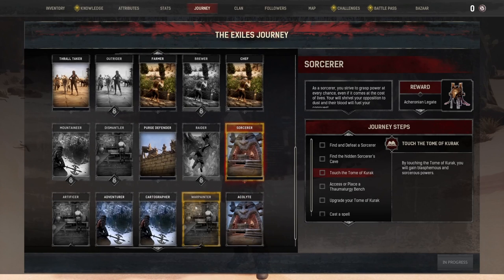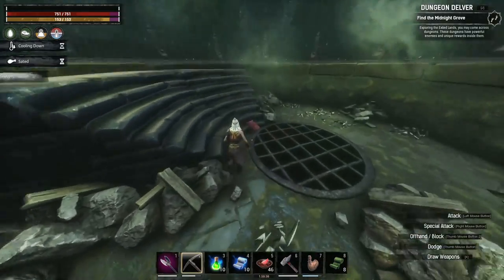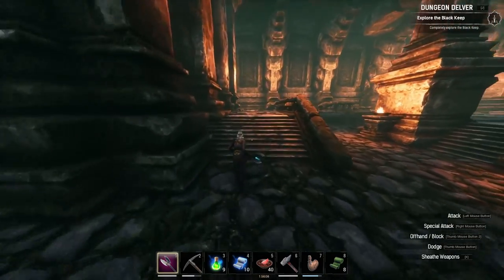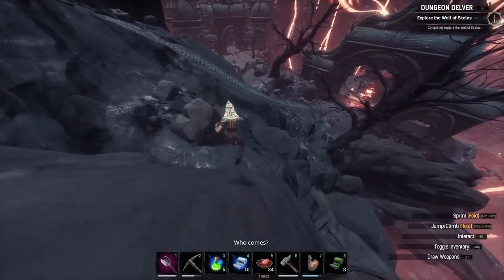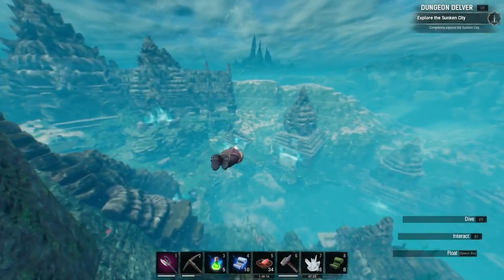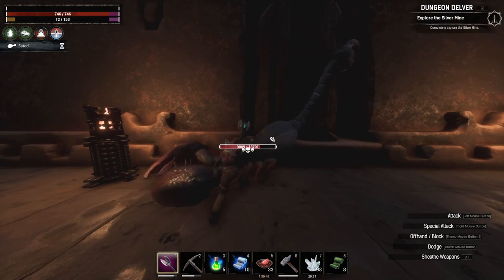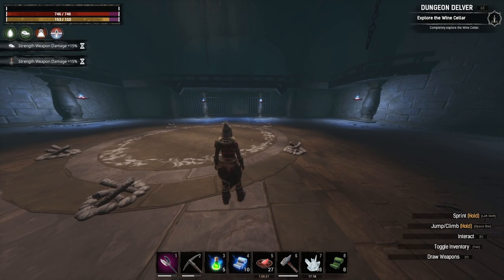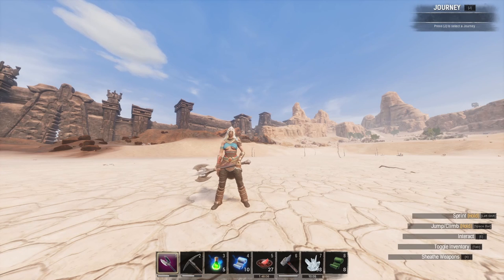How To Get RANGER Armor | Journey Step Guide | Conan Exiles 2024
Today I'm going to show you how to unlock the hidden journey step of Dungeon Delver, and how to complete it to get the RANGER armor recipe that Conan Exiles added with Chapter 3 and is useful for Conan Exile Age of War